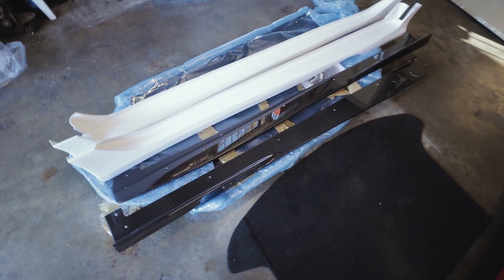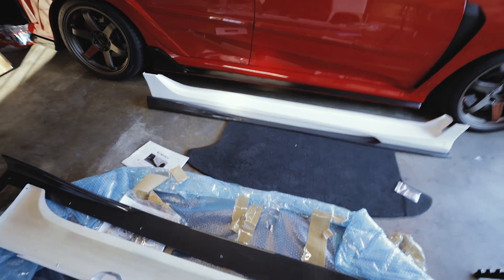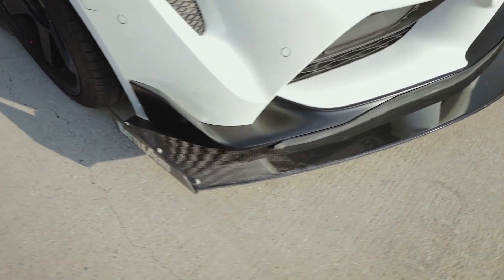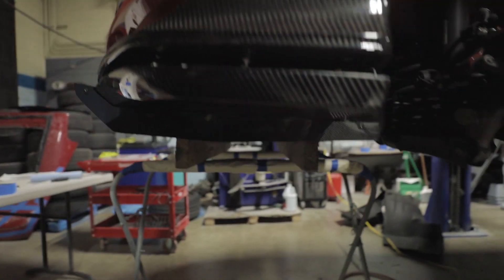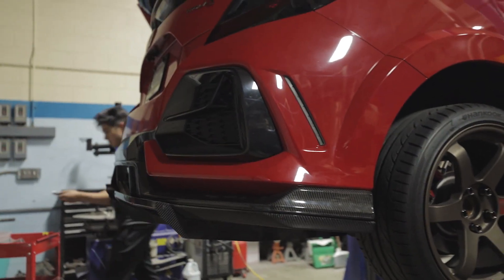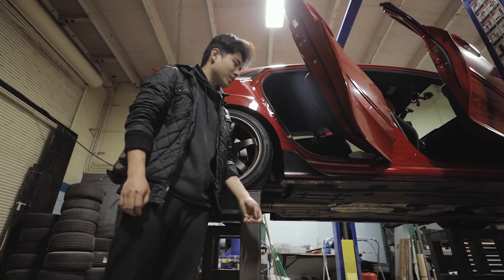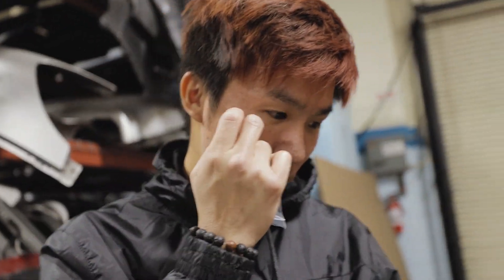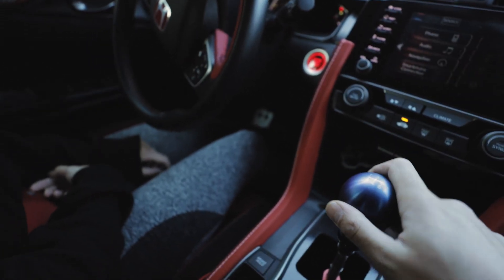THE TYPE R LOOKS SO GOOD NOW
Camera/audio gear used:
Canon EOS R
Rode VideoMicro